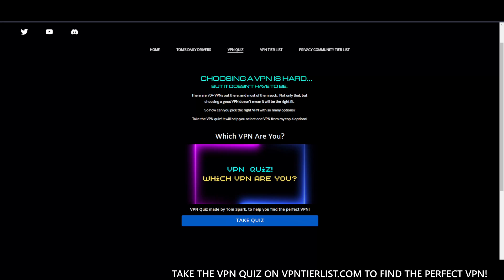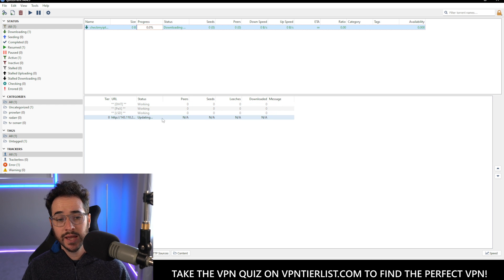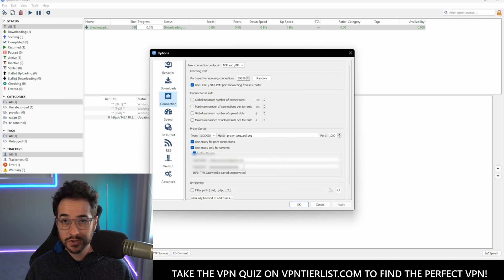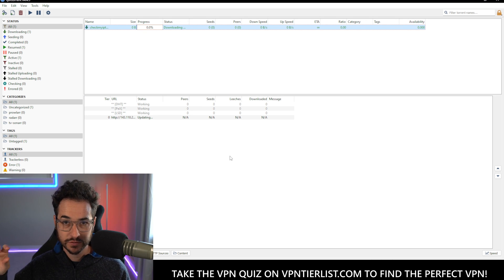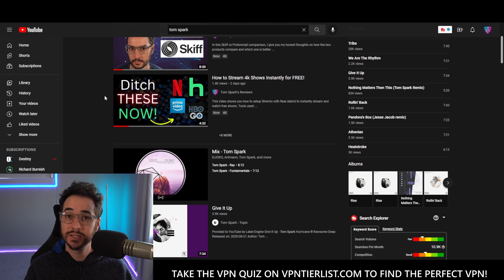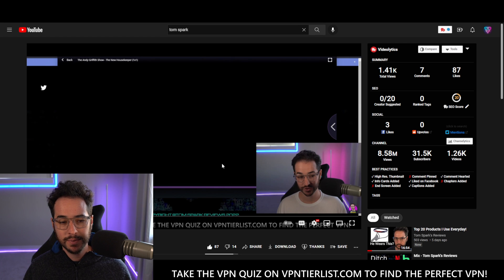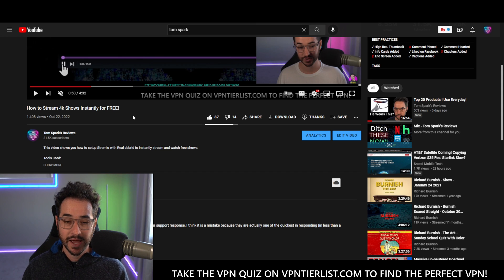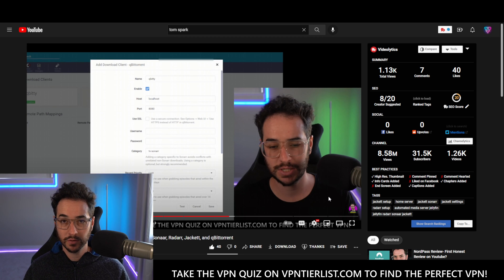Top 3 Torrent Methods - Download, Stream, AUTOMATE!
Here are my top 3 favorite torrent methods to use. I outline how to download torrents via qBittorrent, how to use Stremio with real-debrid, and finally, how to make an automated media server with open source tools!

00:00 Introduction
01:07 Method 1 Easiest Way
03:30 Method 2 Streaming Server
05:40 Method 3 Automated Download Server